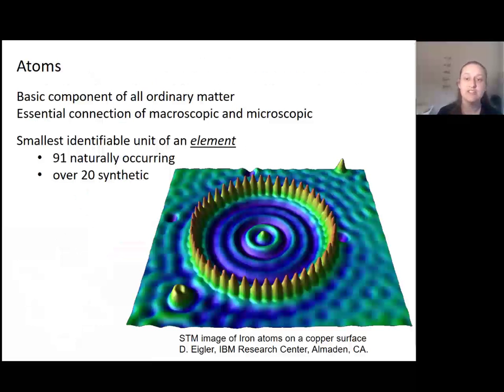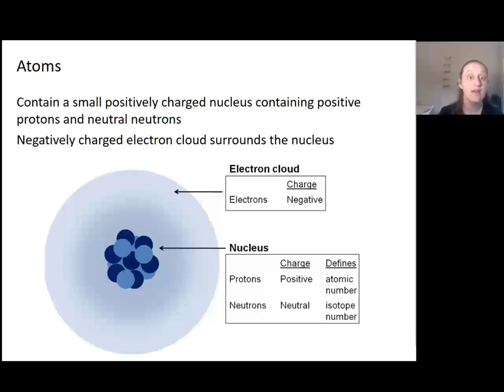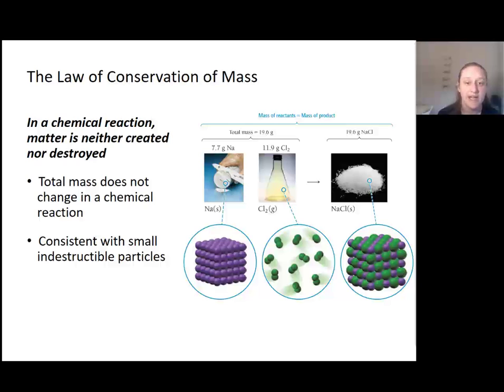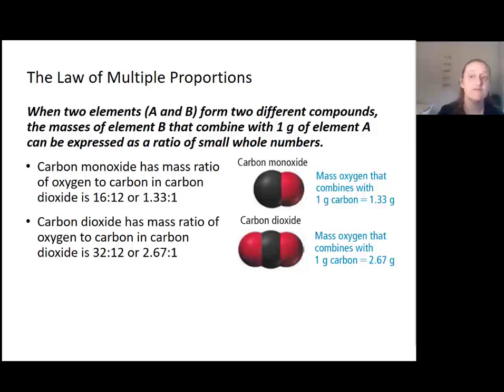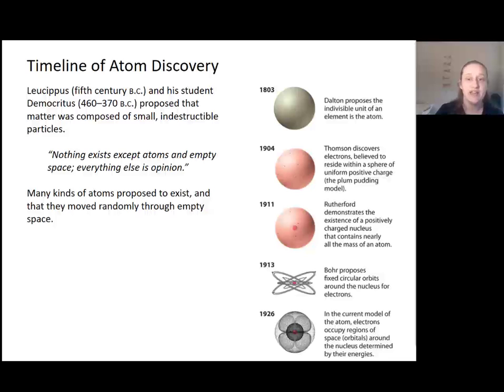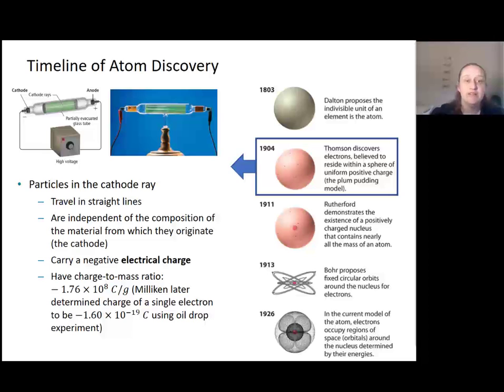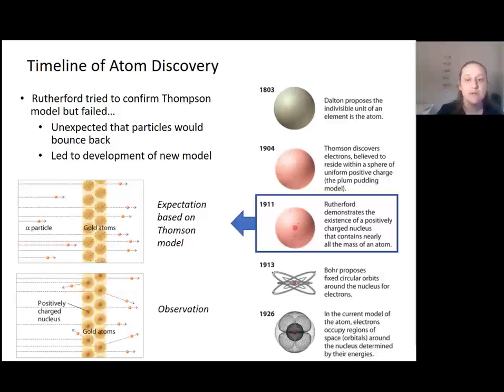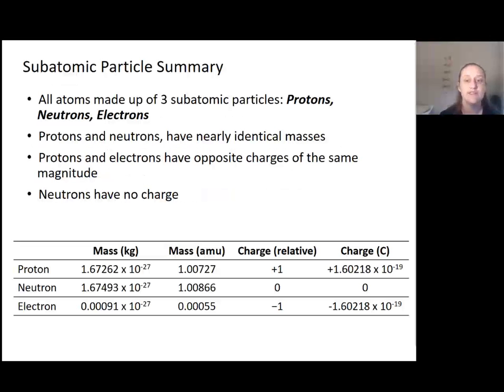Introduction to Atoms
Learning objective: Describe the structure of atoms, including the 3 fundamental particles that make up the atoms